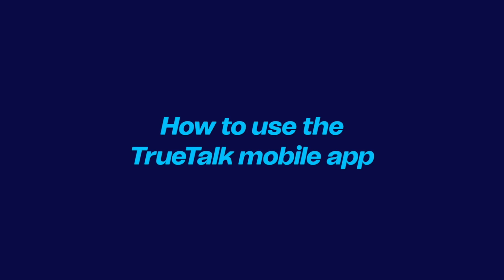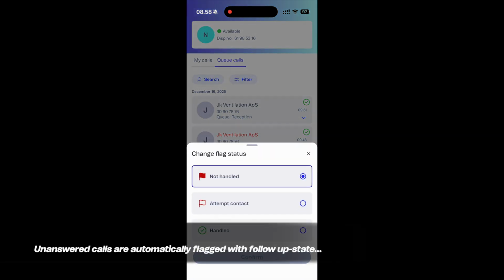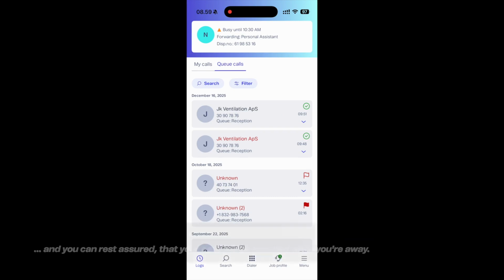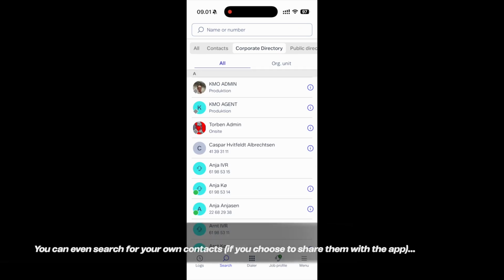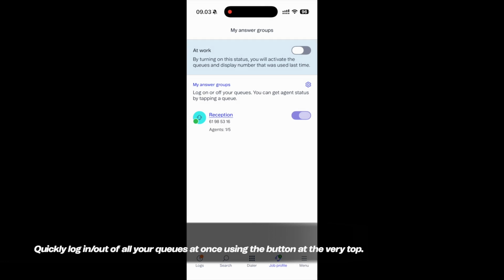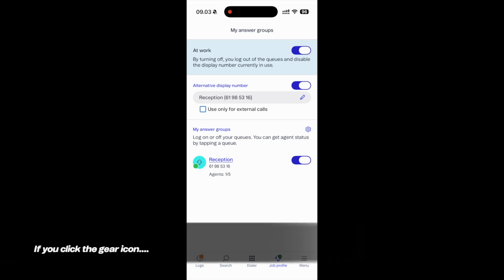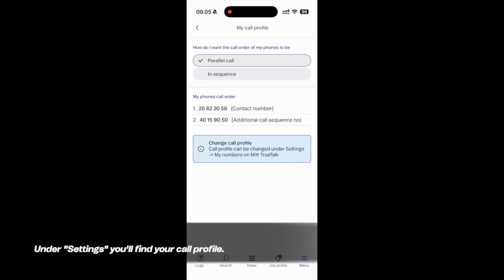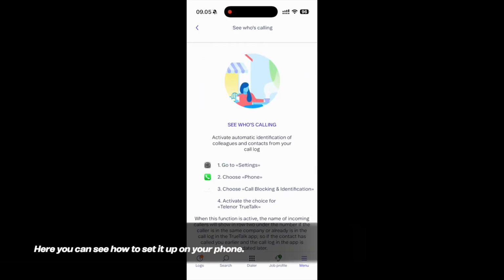How to use the TrueTalk app / Telenor Erhverv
Lær mere om Telenor Erhvervs produkter

Hos Telenor Erhverv er vi mere end bare leverandør af telefoni i verdensklasse. Vi er din betroede rådgiver, der hjælper dig med at skabe forbindelsen mellem kolleger, kunder og hele verden. Så kan du fokusere på det, du er bedst til.